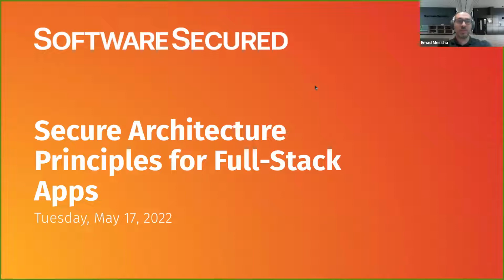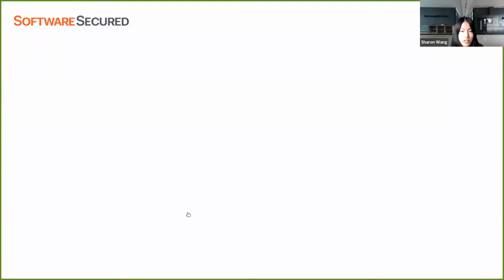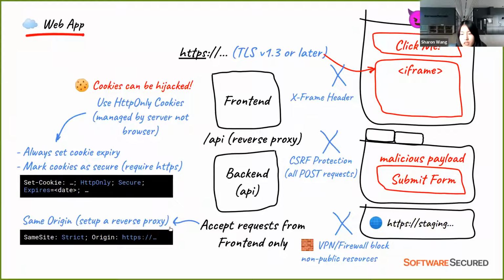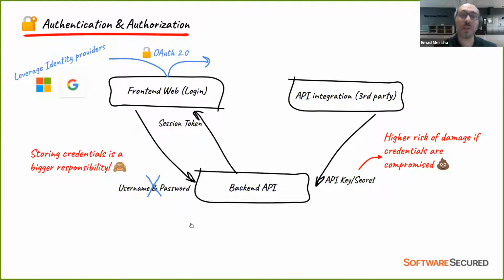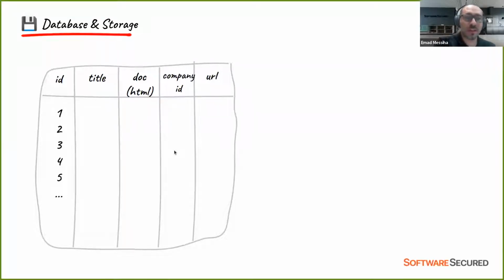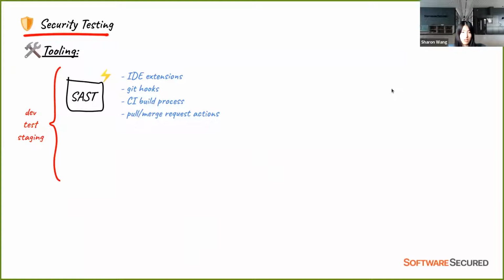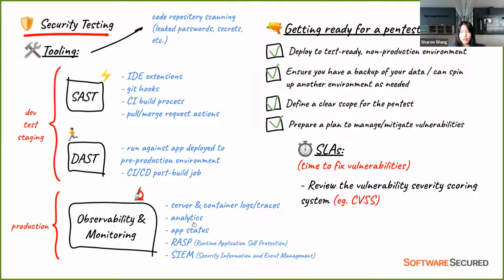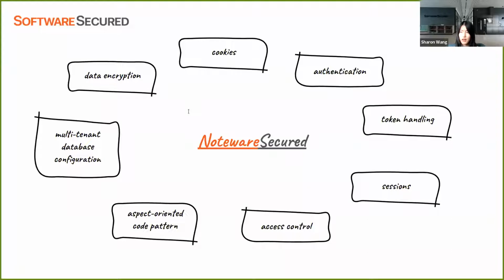How to Integrate Security in Full Stack App Development | Whiteboarding Session Example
We provide a high-level look at a wide variety of topics including:
1. Authentication & access control - how to make sure only the right people are accessing the right data.
2. Cryptography - how to encrypt your tokens.
3. Database & storage management - how to prevent data loss and maintain data integrity.
4. Coding patterns - what is the best approach for quality, security, and maintainability?
5. And more, including CI/CD, source control, and managing multi-tenancy.

Ideal for anyone building a full-stack application from scratch such as developers, technical leads, and security analysts that want to ensure their application is built securely.

Recording by Software Secured, on May 17, 2022.